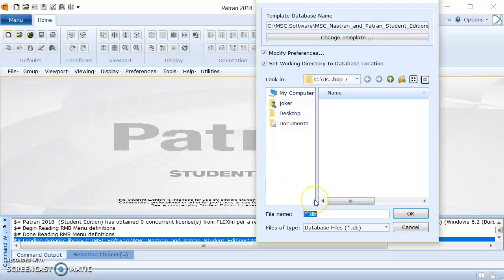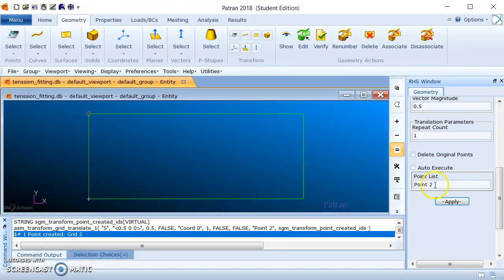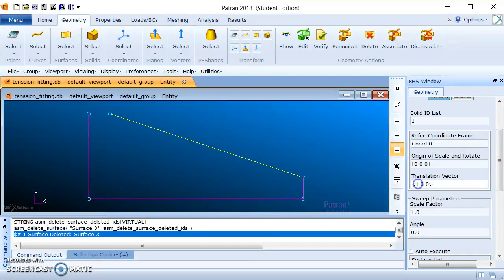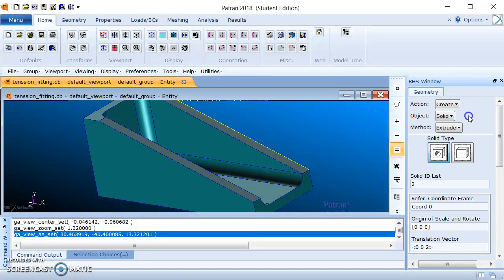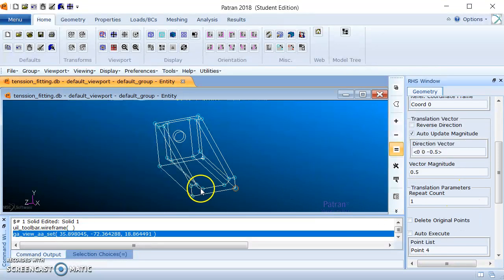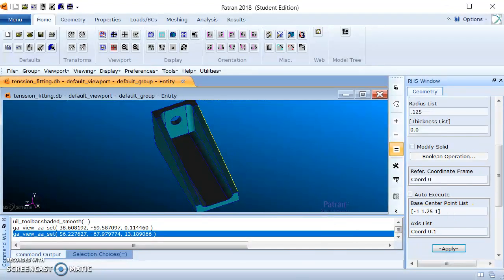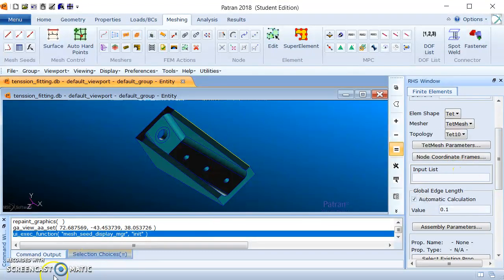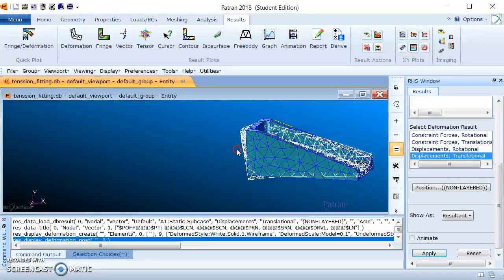Patran WorkShop 7